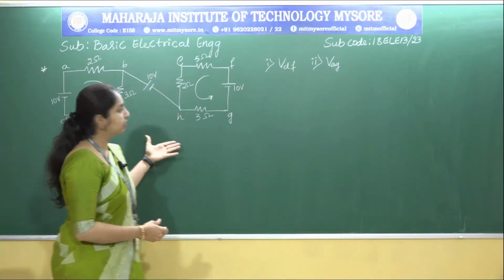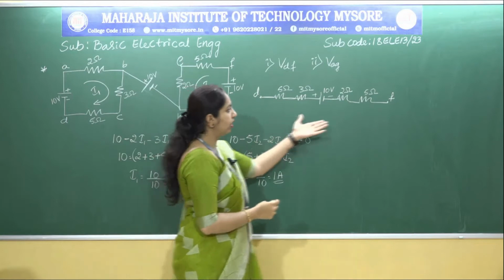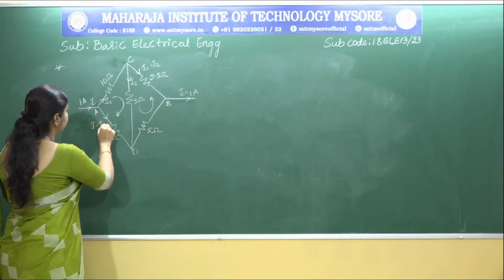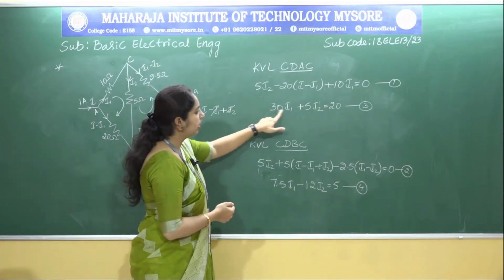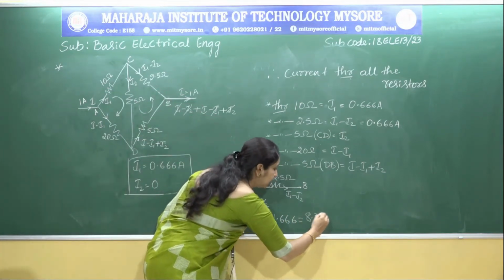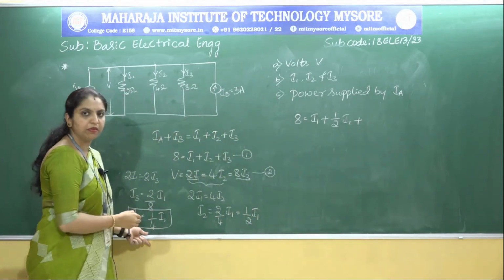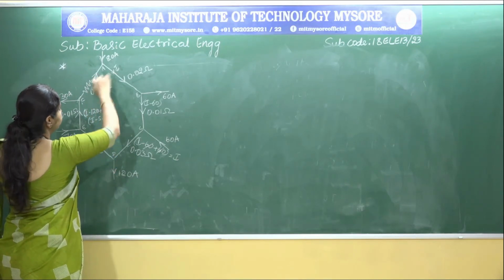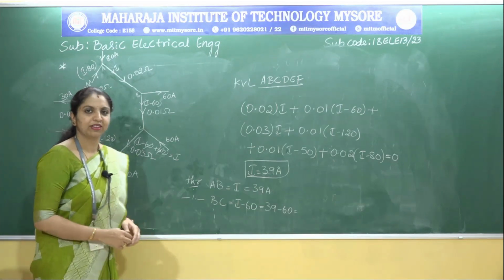DC Circuits | I/II SEM | ECE | M1 | S3